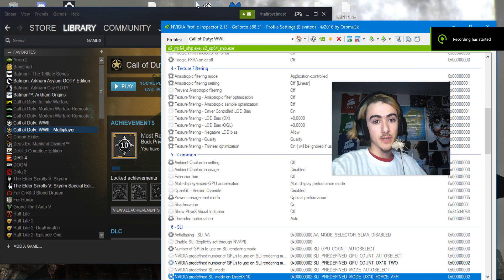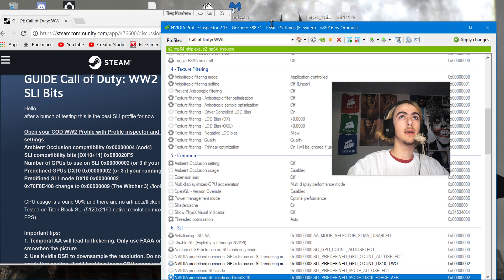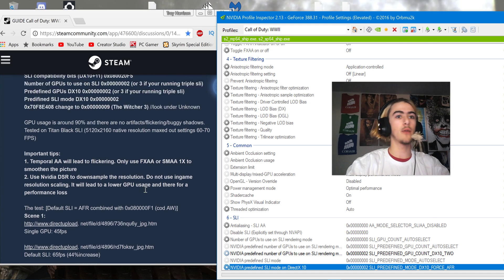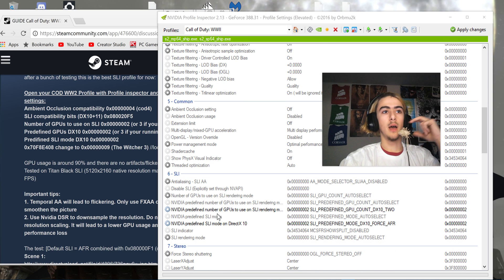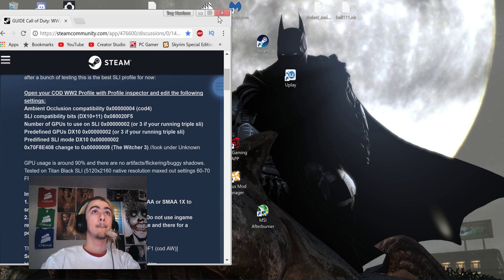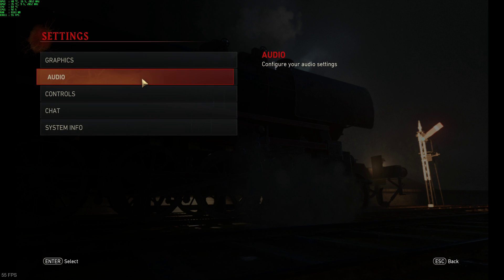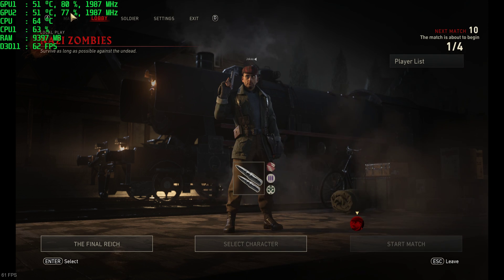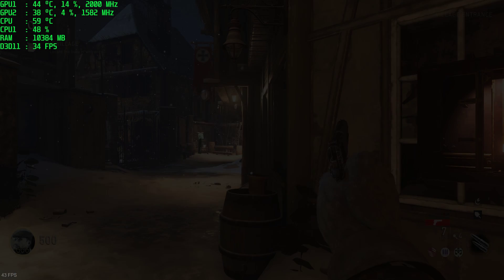How to Fix SLI in Call of Duty: WWII